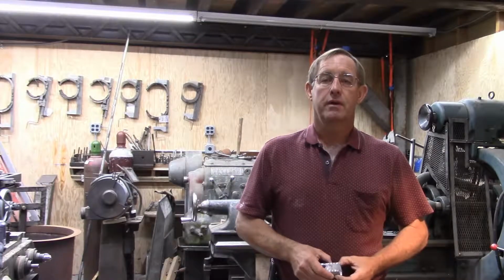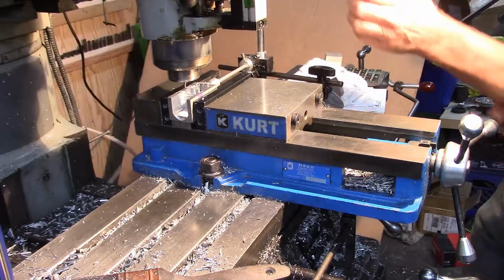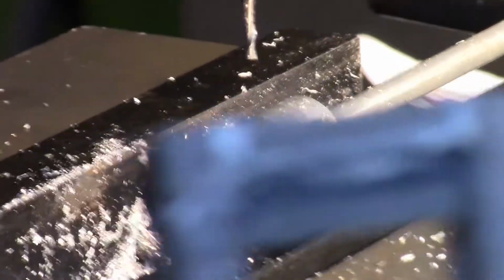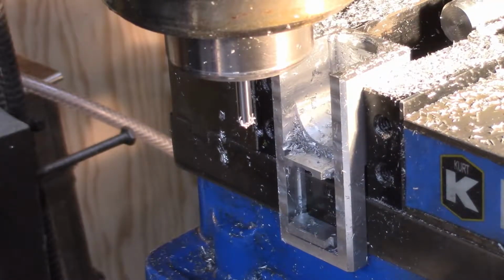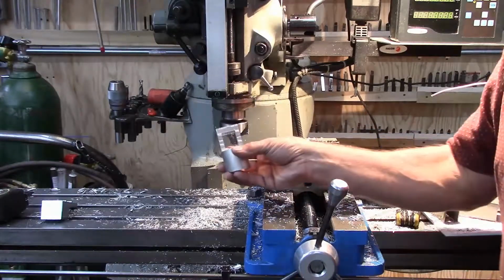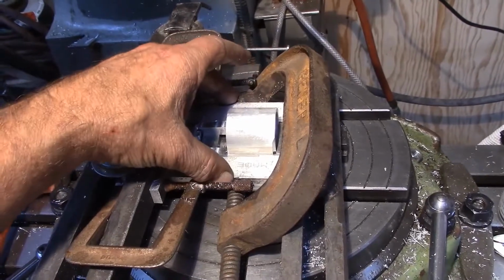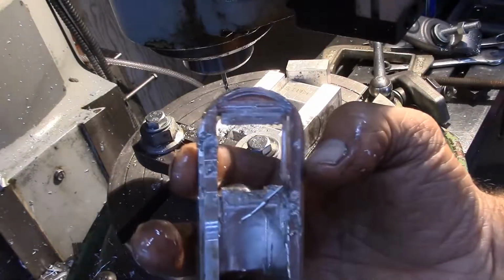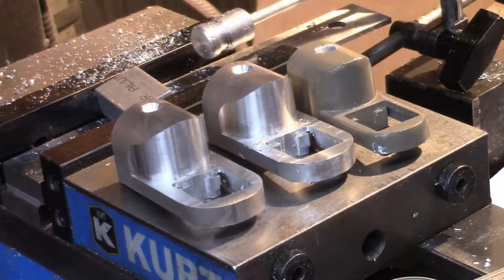Running the Bridgeport Mill: Part 3 {#58}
Jeff finishes his project on the partition brackets.